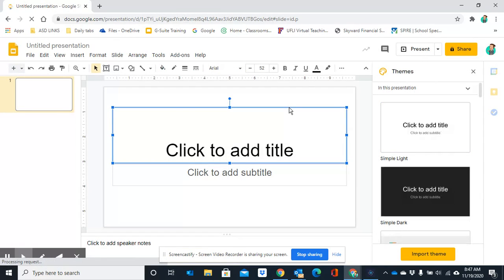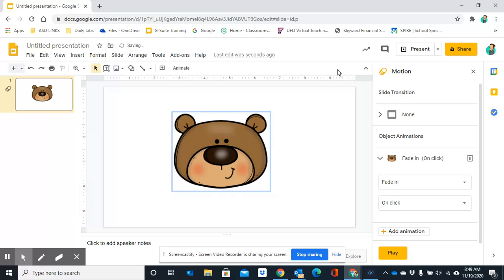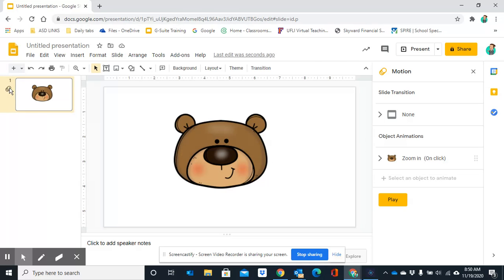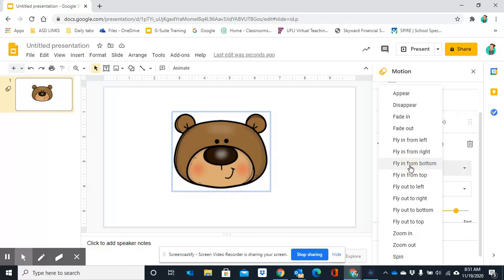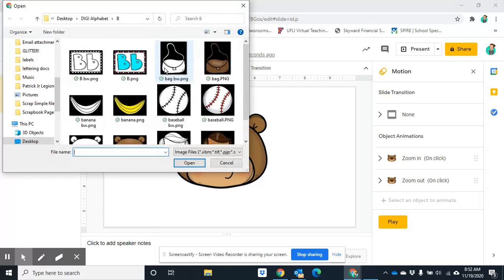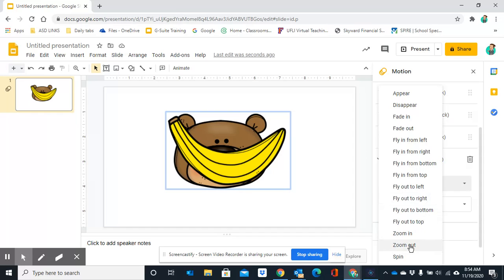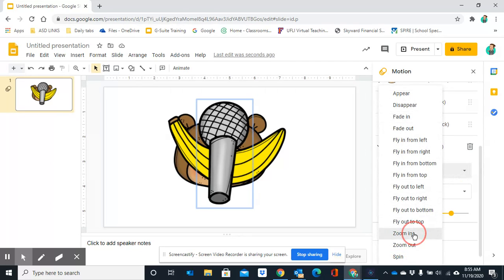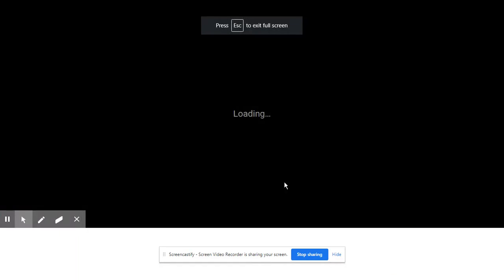Animate with Google Slides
Tutorial on how to animate an image, clip art, or text box in Google slides.  Also shows how to build a sequence of animations within a slide.